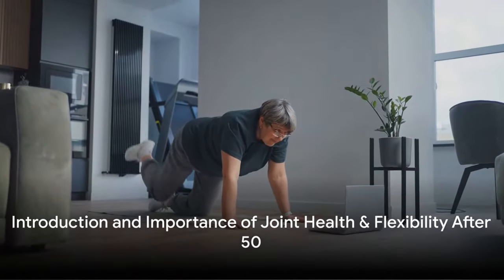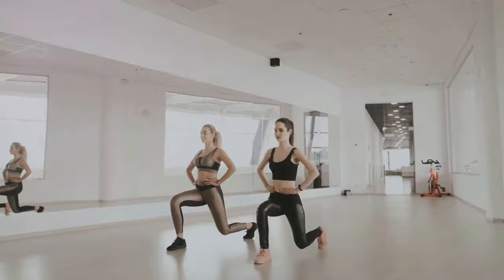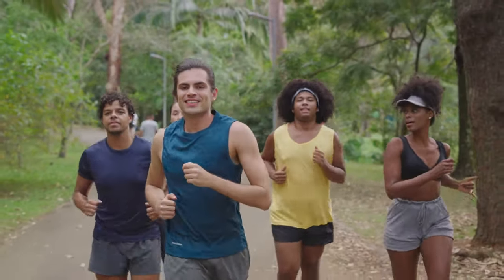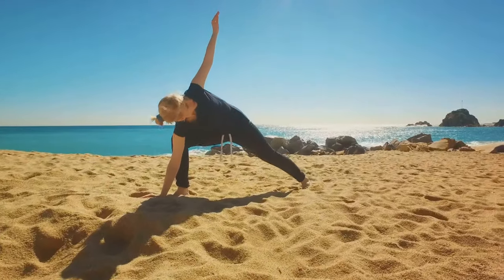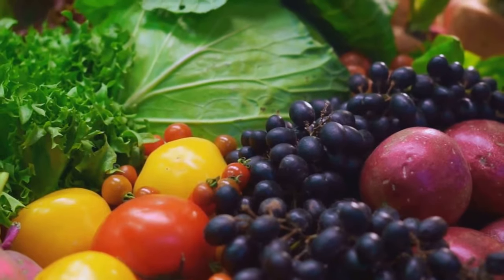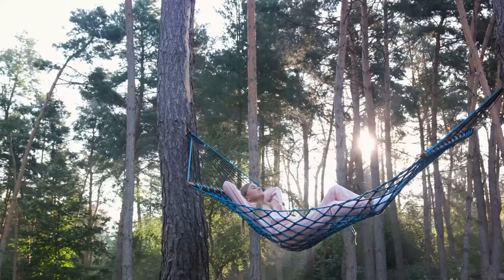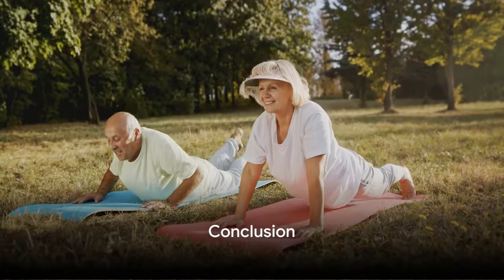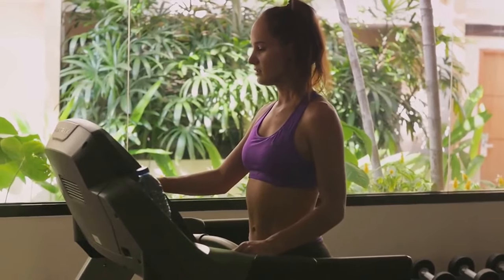Stay Young After 50: Exercise Tips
Dreading the aches and pains of aging? Don't sweat it! This video dives into powerful exercise routines to KEEP YOU MOVING and feeling great after 50. Learn about:

Joint-friendly exercises like swimming, cycling, and yoga
Strength training to build muscle and bone health
The importance of diet and rest for joint health
How to listen to your body to avoid injuries
🔥 Get fit, stay flexible, and age strong! 🔥

CHAPTERS
00:00 Introduction
00:29 Activity For Joint Health
01:38 Nutrition, Hydration and Rest
02:33 Conclusion

Do you have any questions, tips, or ideas about Fitness? Let us know in the

Awsum Fitness: Your Key to Transformation
**Get Fit at Home OR Hit the Gym **  This channel is YOUR ultimate destination for ALL things fitness!
** Beginner? No Sweat! ** We've got beginner-friendly home workouts to kickstart your journey.  ** Level Up Your Fitness? **  Challenge yourself with advanced workouts like dumbbell squats.
Nick Watts, your certified Personal Trainer, shares his secrets to reaching peak fitness.   Dive into our library of:
** In-Depth Tutorials** - Master those exercises!
** Motivational Tips** - Stay fired up and reach your goals!
️‍♀️ Home & Gym Workouts - Flexibility for any routine!
** Nutrition Advice** - Fuel your body for success!
HIIT, Yoga, Pilates, Squats & MORE! We've got something for everyone.
**Join our supportive community and transform your life! ** Let's shape the best version of YOU together!

Nick Watts: Certified Personal Fitness Trainer
Brian Watts: Content Creator